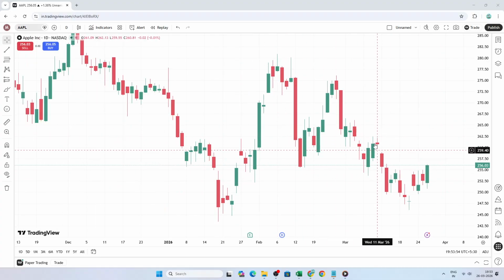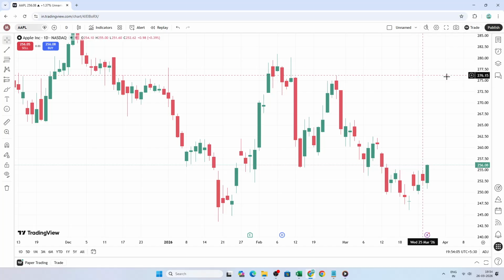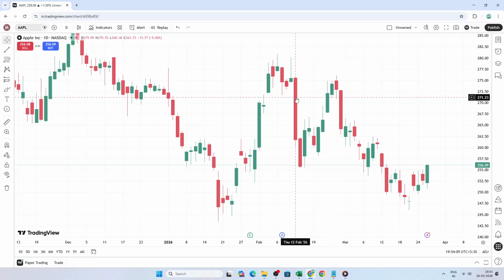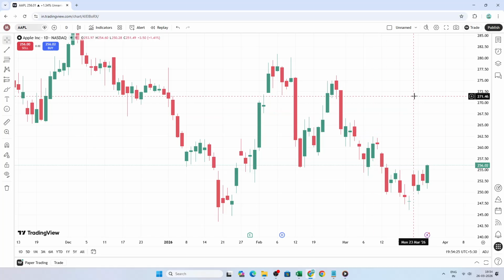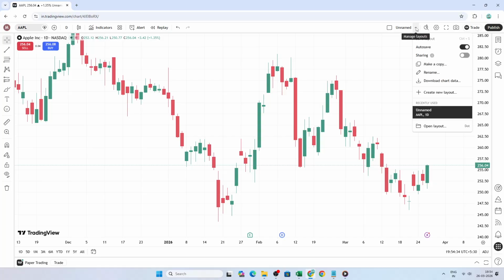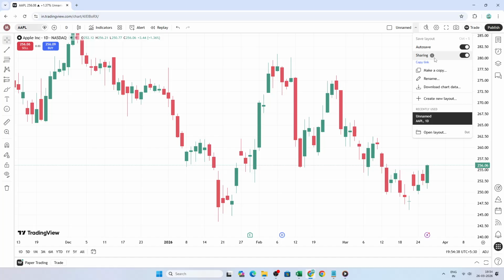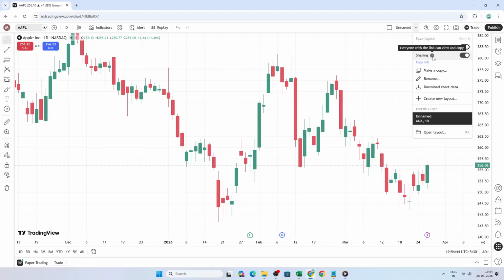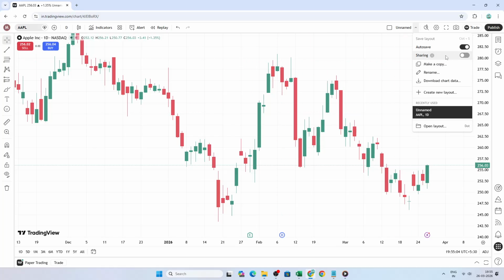How To Share Tradingview Chart (Step By Step)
Learn how to share TradingView chart layouts and snapshots with this quick and easy tutorial. Sharing your technical analysis on TradingView is essential for getting feedback and growing your trading network.